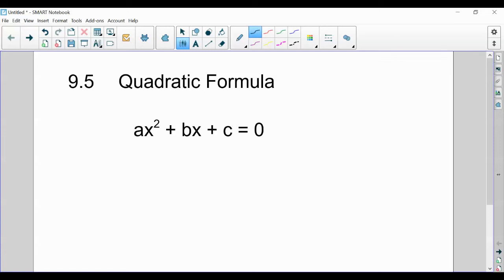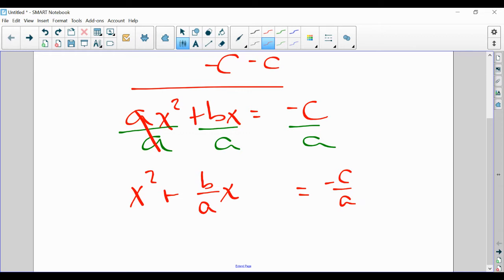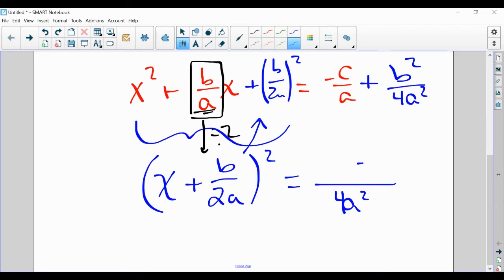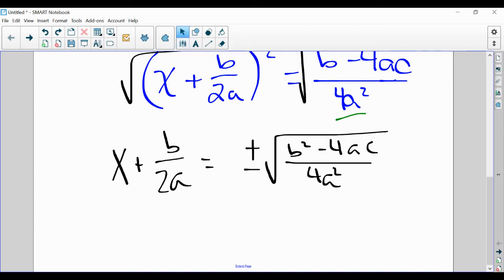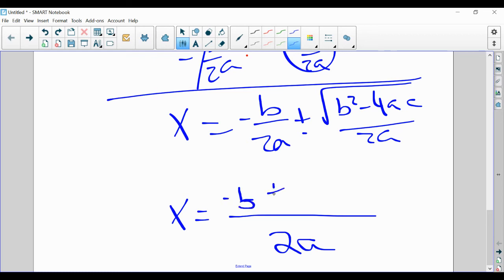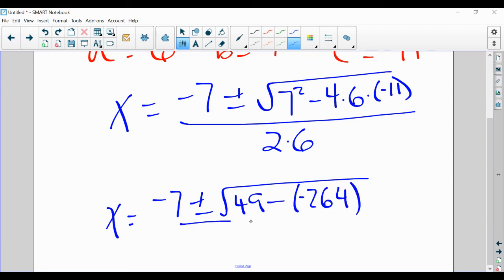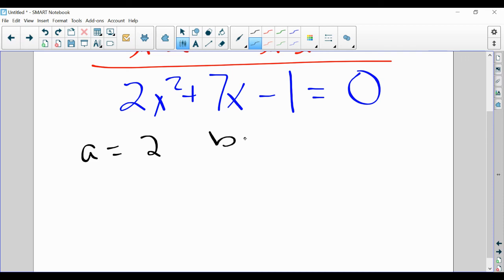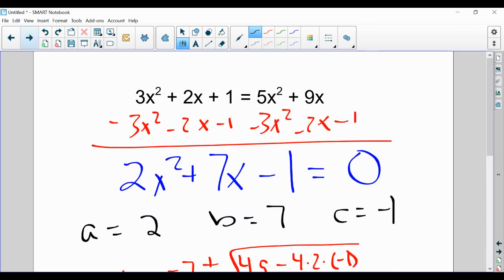Mr. Romeo's Algebra notes on Section 9.5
Mr. Romeo derives the quadratic formula and uses it.